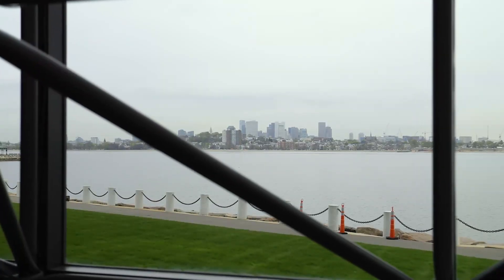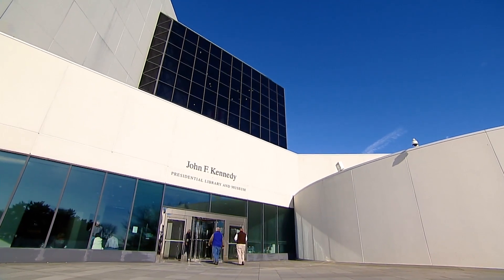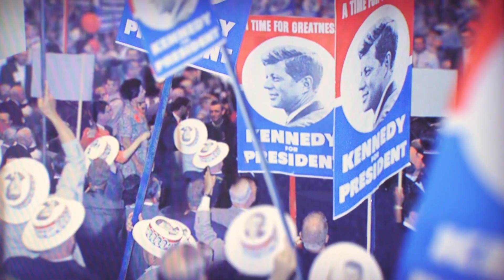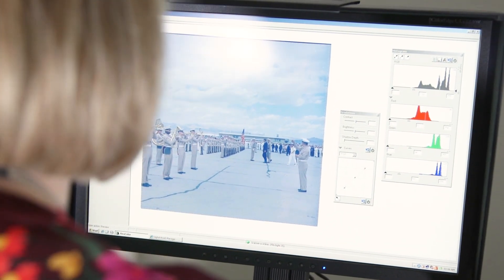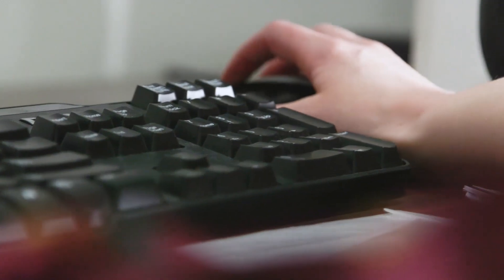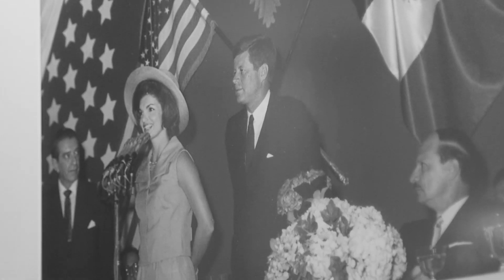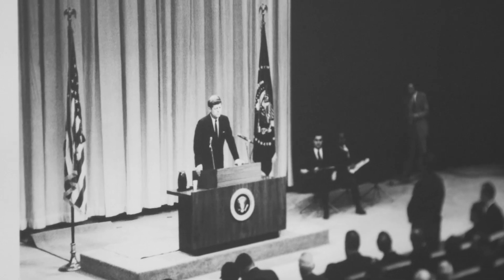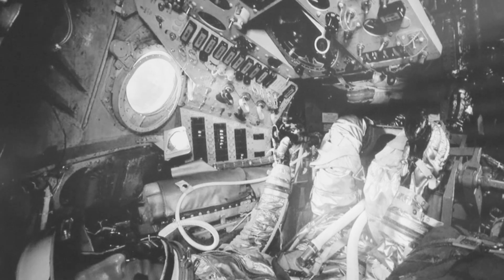TrueNAS Preserves Scalable Archives for the JFK Library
John F Kennedy Presidential Library